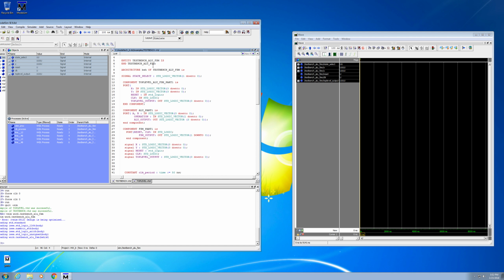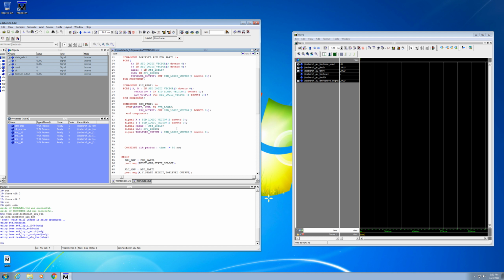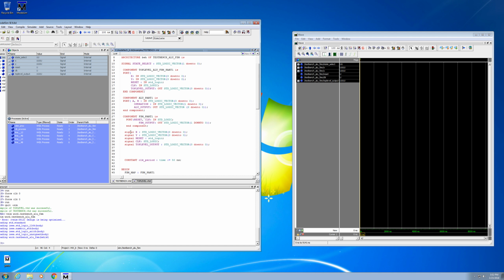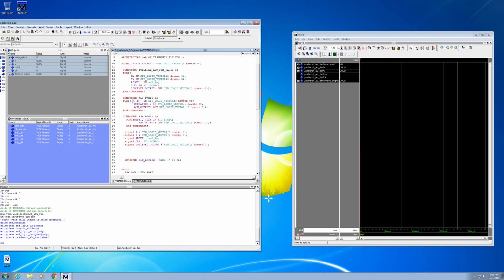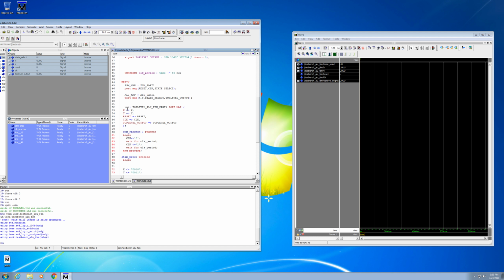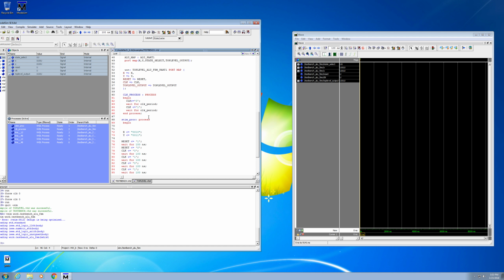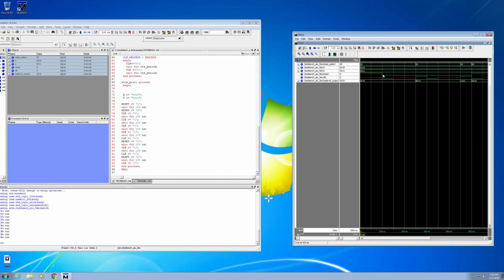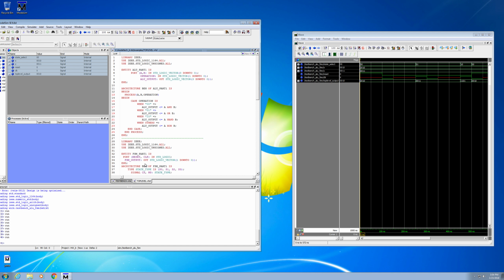test bench homework 6 part 1